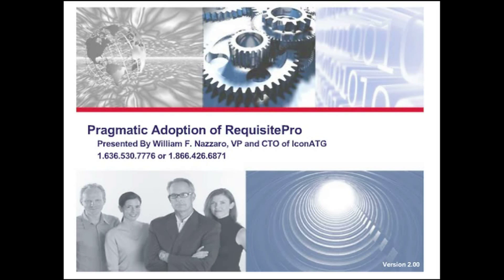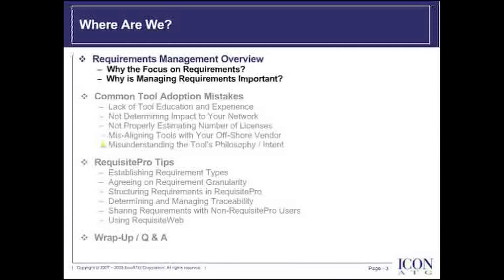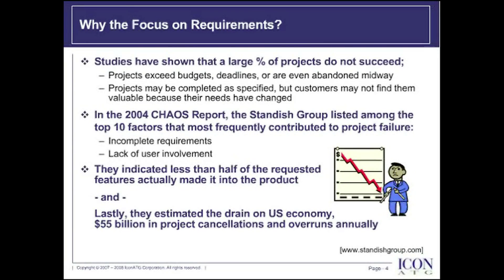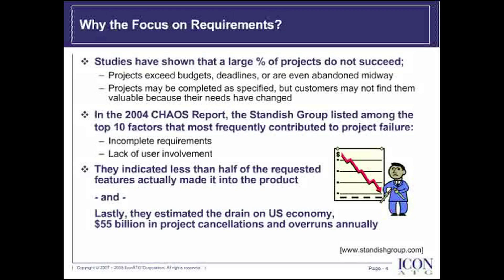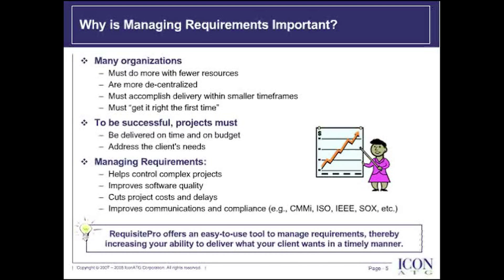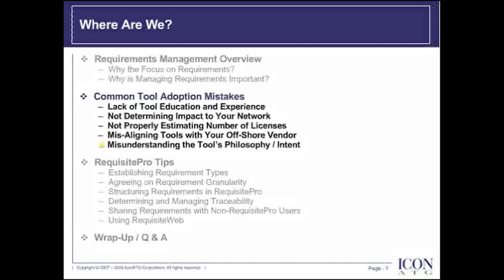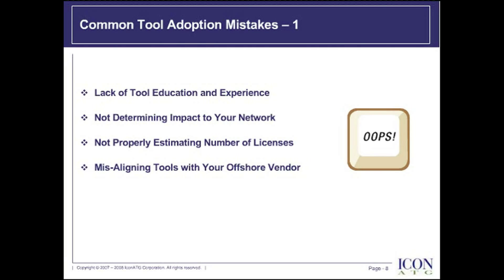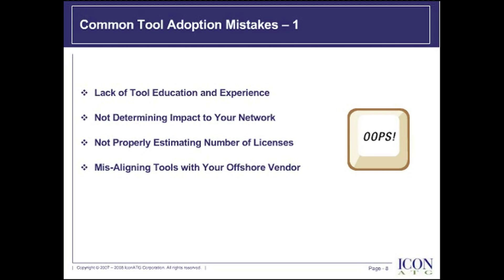Pragmatic Adoption of Requisite Pro | Part 1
ICON presents tips for the Pragmatic Adoption of IBM Rational Requisite Pro in this 4-part series.